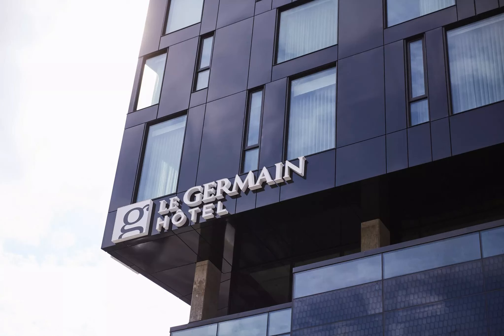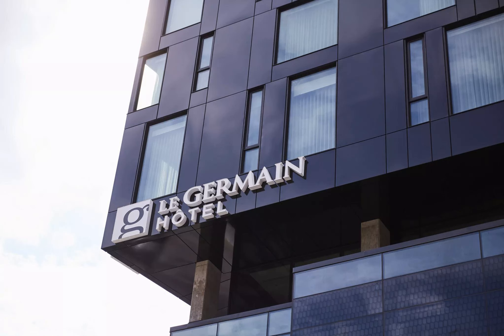Le Germain Hotel Ottawa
Looking for a boutique hotel feel but don’t want to sacrifice all the little luxuries that come with a high-end hotel? Consider dropping your bags at Le Germain Hotel Ottawa. This unique hotel features a modern, artful design with spectacular views of the downtown core. It also happens to be very close to all the typical Ottawa attractions—including the Parliament Building, which is an easy 10-minute walk away..
The elegant boutique hotel is pet-friendly, offers in-room continental breakfasts, and also includes a flexible late check out time if you tend to be a slow riser or want to indulge in one last espresso before hitting the road..